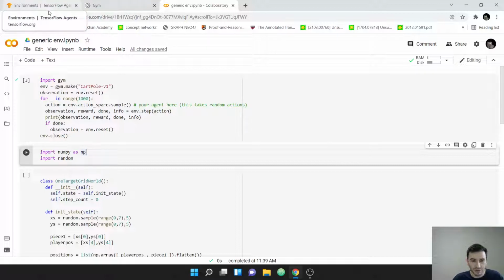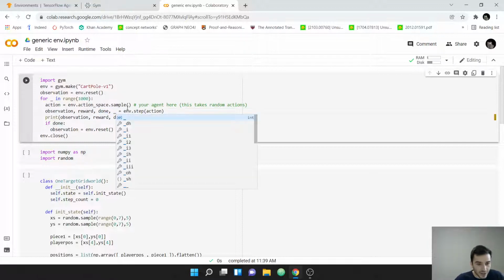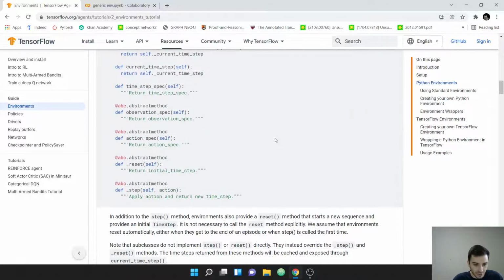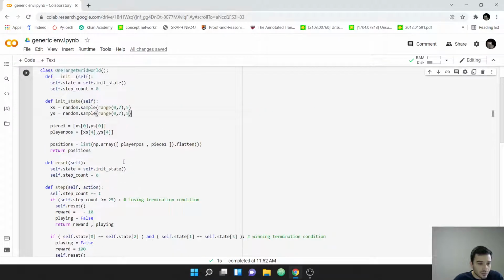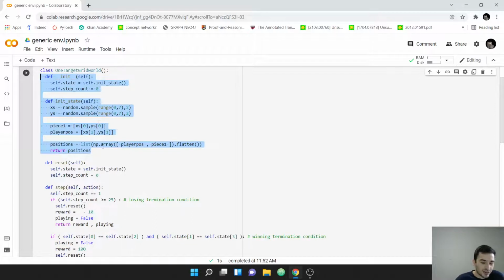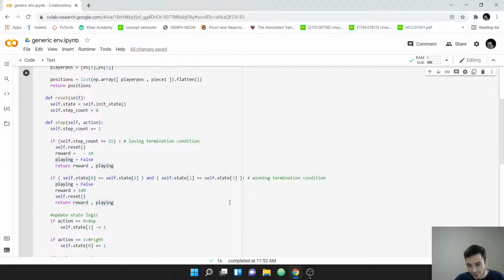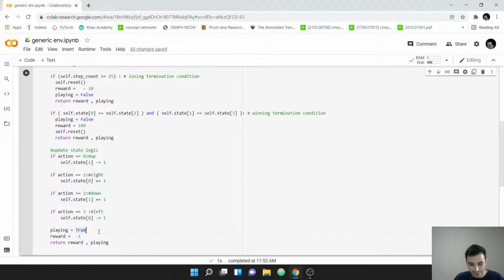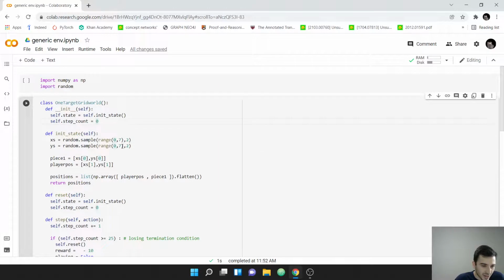Build a custom RL environment in python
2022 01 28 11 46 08
Tensorflow , openai gym , and other packages are available to help you build custom environments for your reinforcement learning agents. I show you how to build a simple class with only a few class methods in order to give you granular control over your training in python.